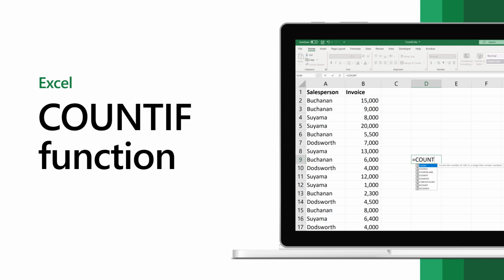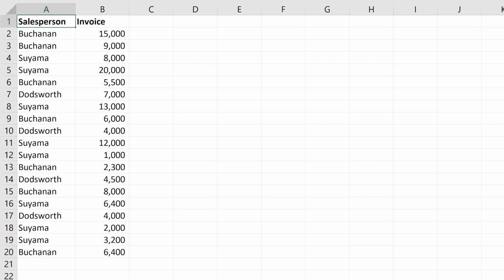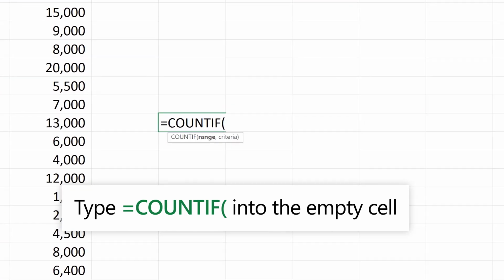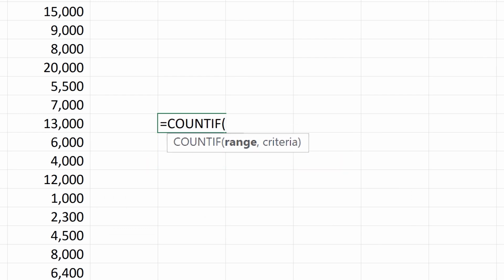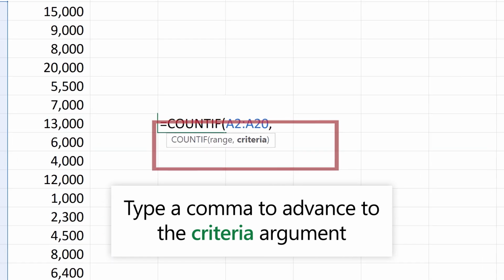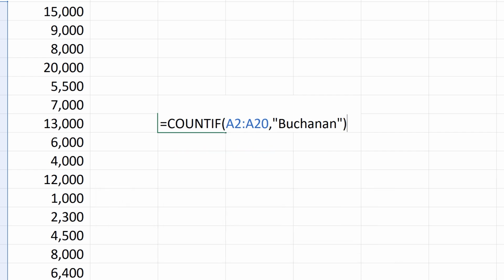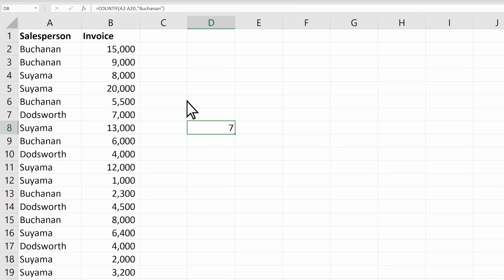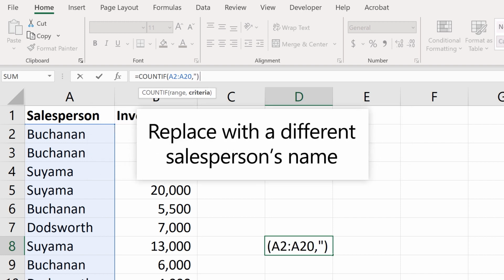Microsoft Excel COUNTIF function